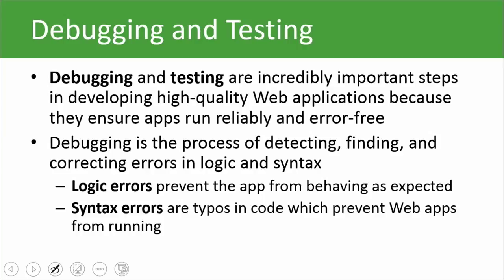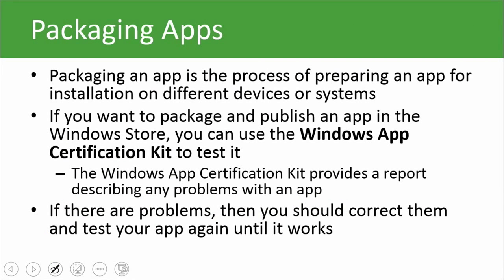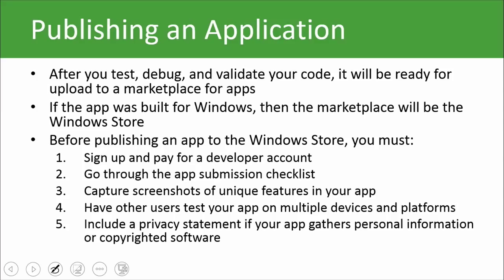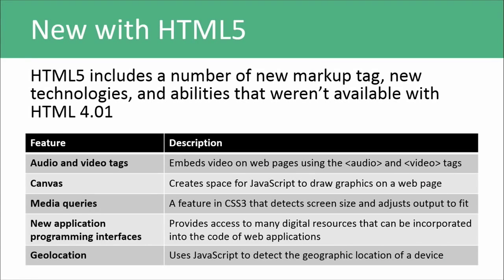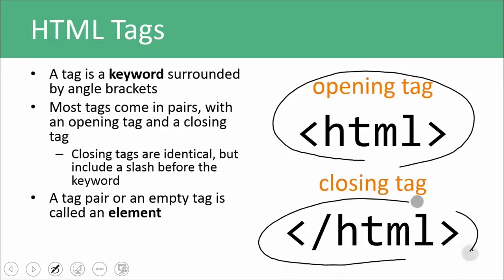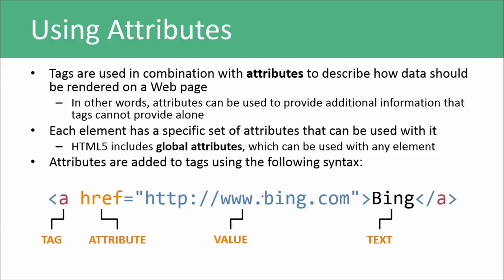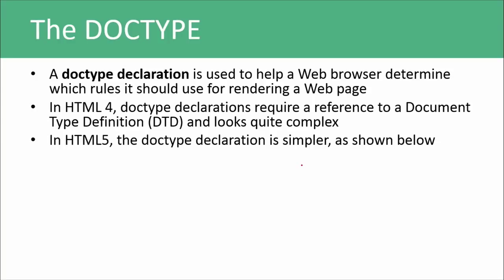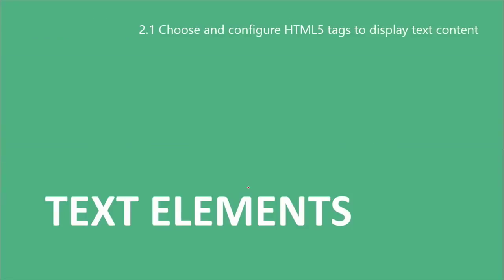Web Developing - HTML5 from Beginners - Part 2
The course includes 10 modules, each with an accompanying PowerPoint presentation, ranging in length from 15 to 30 minutes. Each module introduces a new concept and reinforces the earlier topics. Get started with HTML5 today!

1 | The Application Lifecycle
Get an overview of app-building steps. Understand the platform fundamentals, manage the state of an application, and debug & test an HTML5-based touch-enabled application. Publish an app to the store.

2 | Building the User Interface, Part 1
Explore topics related to choosing and configuring HTML5 tags to display text content, to display graphics, and to play media. Review the basics of Hypertext Markup Language (HTML), including markup.

3 | Building the User Interface, Part 2
Choose and configure HTML5 tags to organize content and forms, along with HTML5 tags for input and validation in the HTML5 App Development Fundamentals exam. Review how to create tables and lists.

4 | CSS Essentials, Part 1
Understand the core CSS concepts from the HTML5 App Development Fundamentals exam. Find out what Cascading Style Sheets (CSS) are, how to use CSS with HTML5, and how to position elements on a page.

5 | CSS Essentials, Part 2
Arrange user interface (UI) content by using CSS from the HTML5 App Development Fundamentals exam. Explore the UI and how to organize page elements using the CSS Box model and grid layouts.

6 | Managing Text Flow by Using CSS
Manage the flow of text content by using CSS from the HTML5 App Development Fundamentals exam. Review how to manage text flow with CSS, including CSS Regions, CSS Exclusions, and more.

7 | Managing the Graphical Interface by Using CSS
Learn to manage the graphical interface by using CSS from the HTML5 App Development Fundamentals exam. Implement graphic effects with CSS, including implementation of 2D and 3D transformations.

8 | Understanding JavaScript and Coding Essentials
Manage and maintain JavaScript, and update the UI by using JavaScript from the HTML5 App Development Fundamentals exam. Get the basics of JavaScript programming, from functions and variables to APIs.

9 | Creating Animations, Working with Graphics, and Accessing Data
Code animations by using JavaScript. Access data access by using JavaScript from the HTML5 App Development Fundamentals exam. Find out how to use Canvas, and explore how JavaScript handles user data.

10 | JavaScript Coding for the Touch Interface
Respond to the touch interface, code additional HTML5 APIs, and access device and operating system resources from the HTML5 App Development Fundamentals exam. Review several popular APIs.